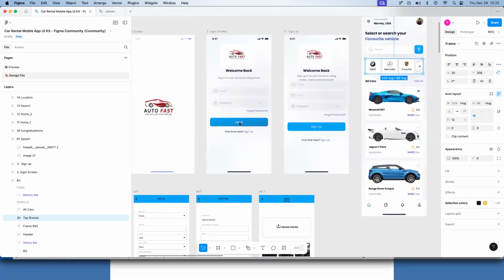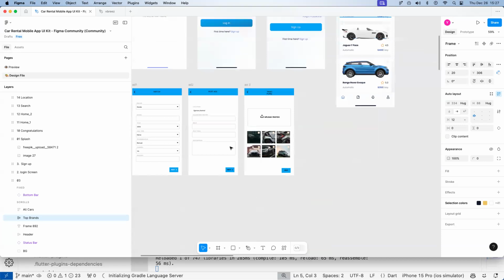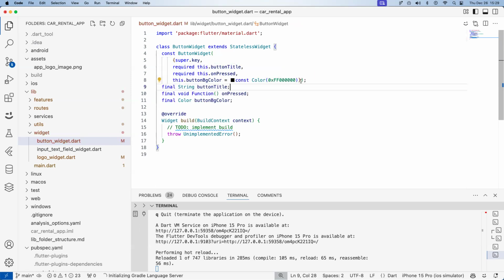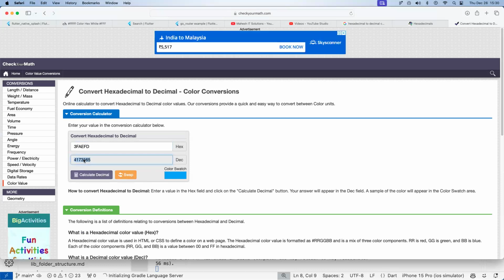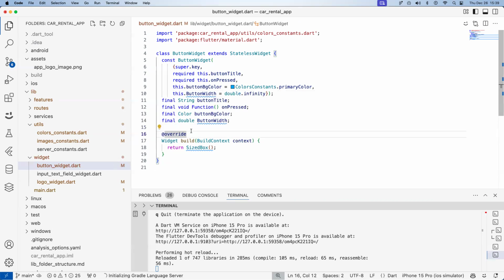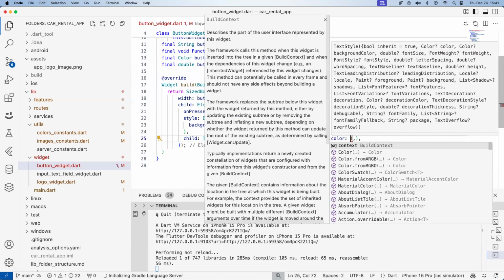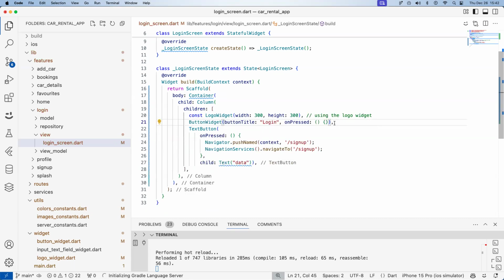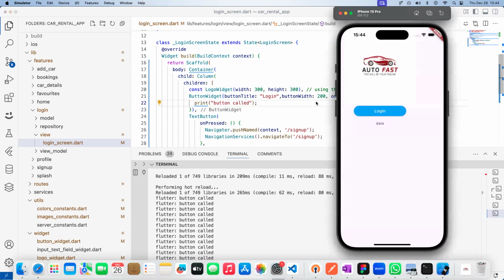Car Rental App Part 8 | Create Button Widget | Reusable Widget